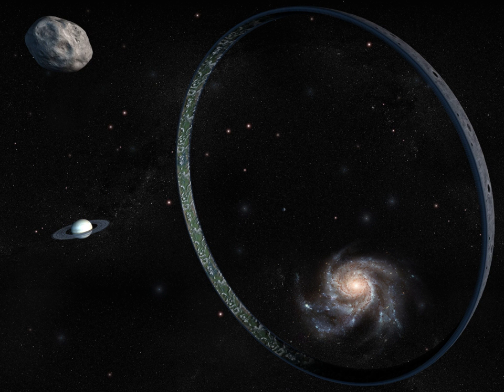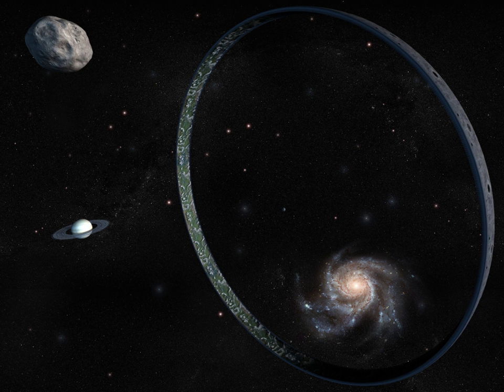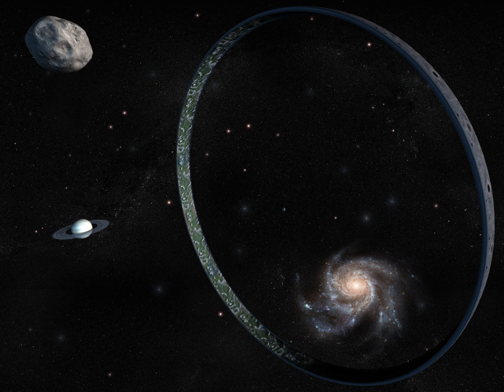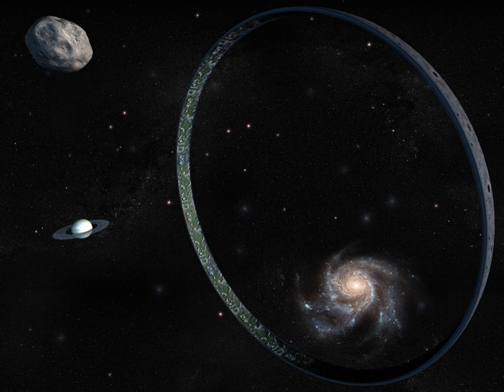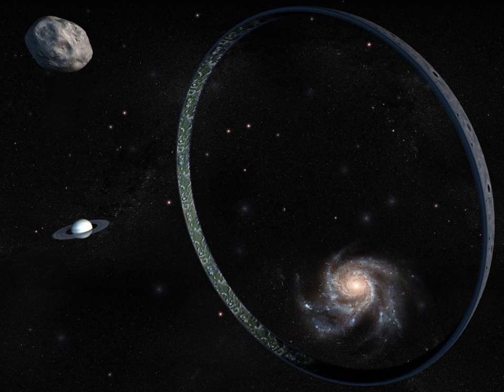Astroengineering | Wikipedia audio article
00:00:32 1 Examples
00:00:41 1.1 Exploratory engineering
00:01:46 1.2 Science fiction
00:04:56 2 Gallery
00:05:06 3 See also

- Socrates

SUMMARY
Another meaning is "Engineering of astronomical instruments"Engineering on an astronomical scale, or astronomical engineering, i.e., engineering involving operations with whole astronomical objects (planets, stars, etc.), is a known theme in science fiction, as well as a matter of recent scientific research and exploratory engineering.In Kardashev scale, Type II and Type III civilizations can harness energy on the required scale.